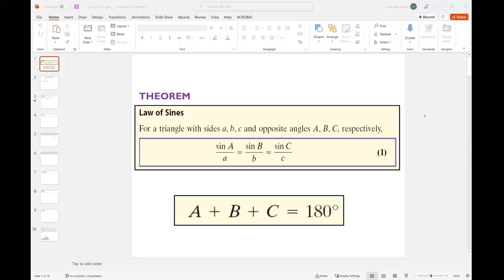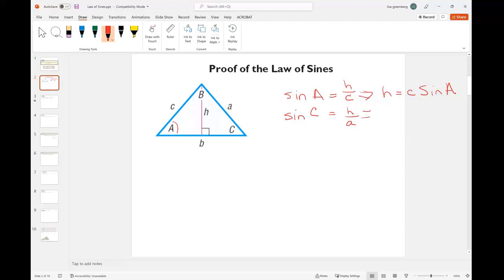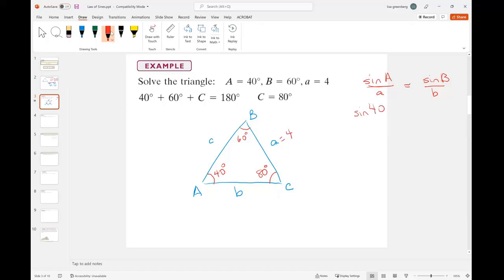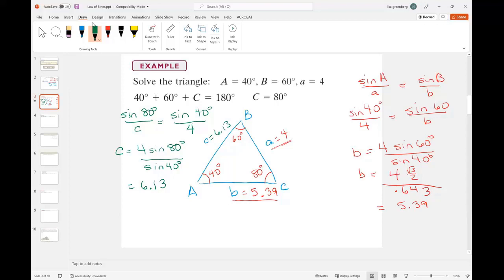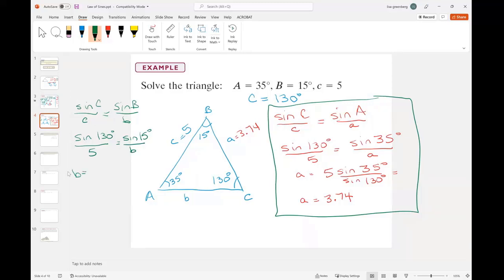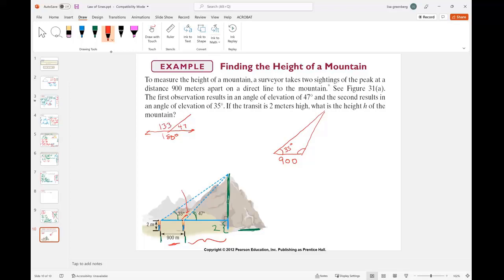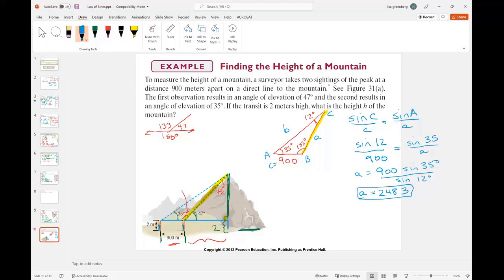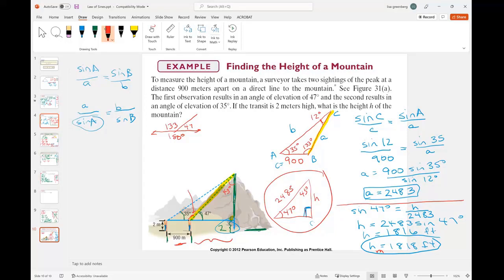law of sines no ambig